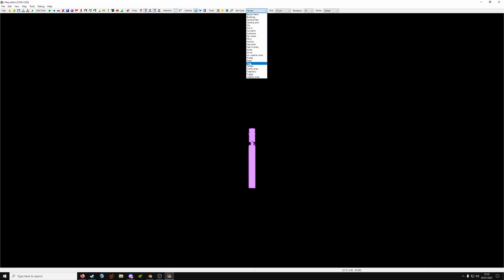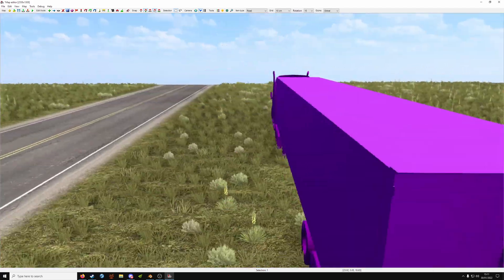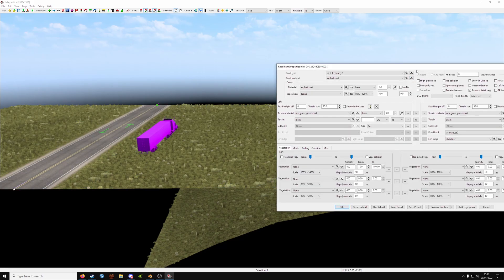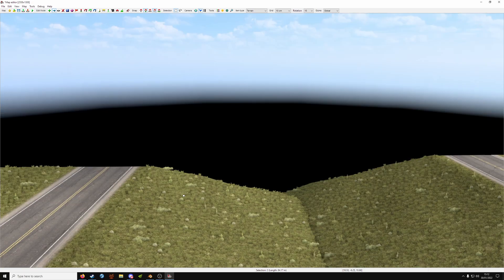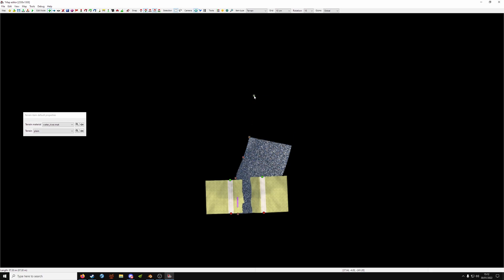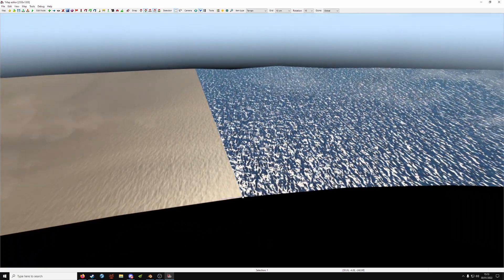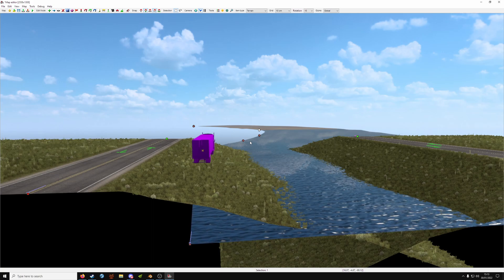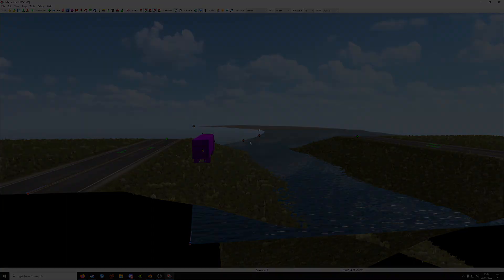ATS/ETS2 Tutorial: How to make a river in the Map Editor!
Something I don't remember covering previously, and can be done in minutes.

If you haven't got the Editor setup like I do, please go and watch the Map Editor playlist for a tutorial of how to set up the Editor for use.

The same process goes for lakes and oceans. You will just need to adjust the terrain in meters in the properties box and drag it to where you want it to be.